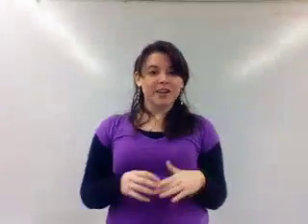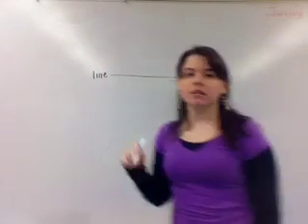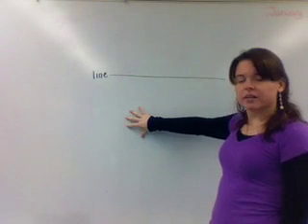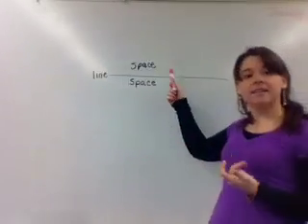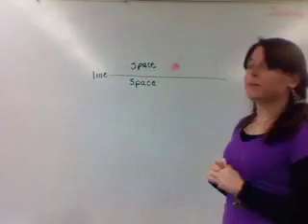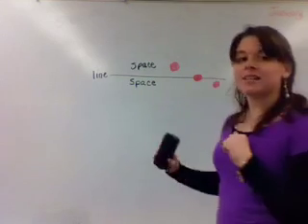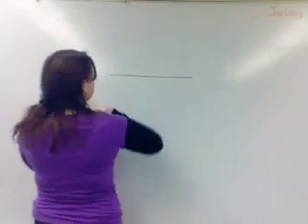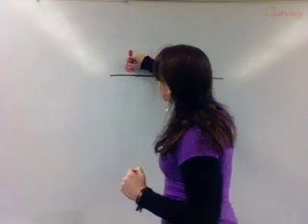First Grade 1/28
Waterford Memorial grade 1 lesson from 1/28/13